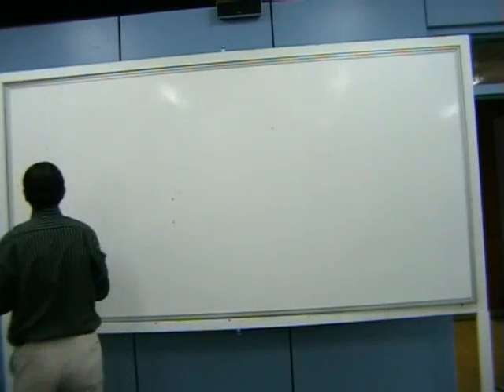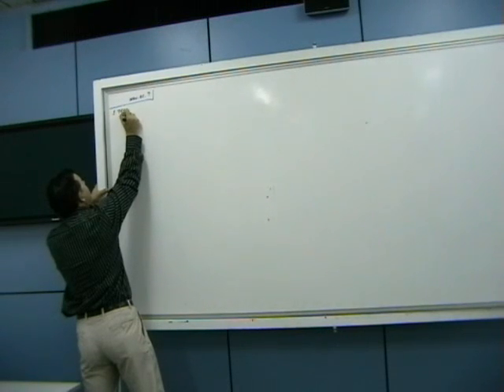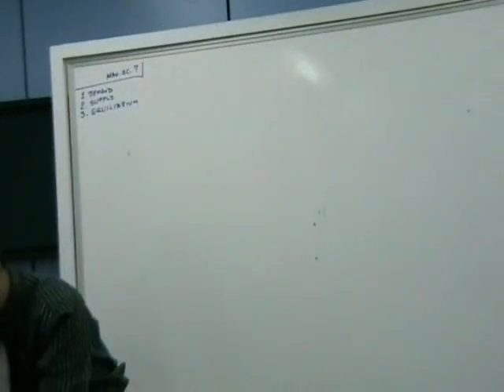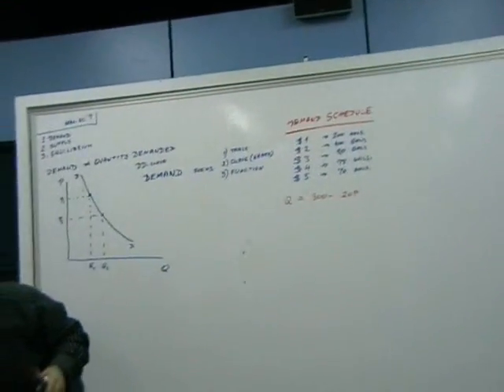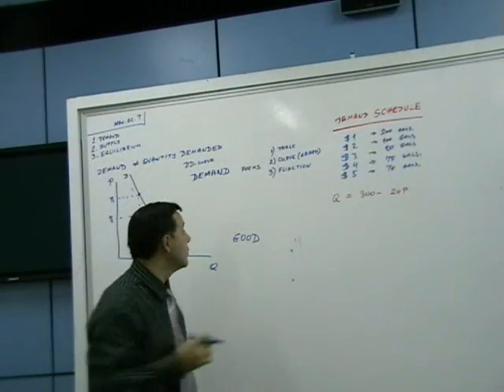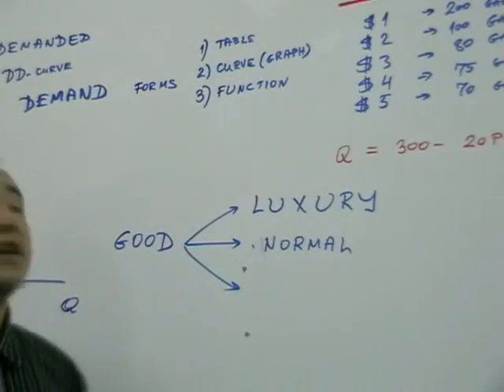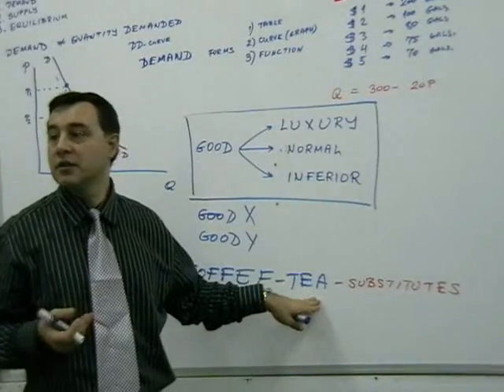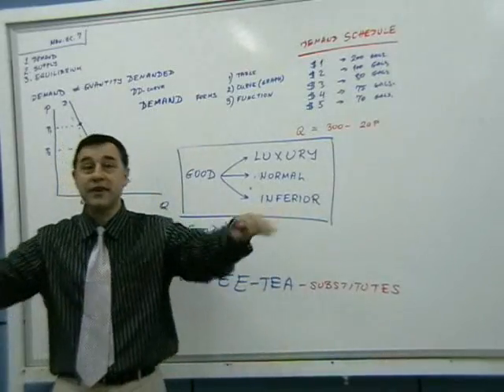MBA - Managerial Economics 07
Demand. Factors affecting demand.

Dr. Krassimir Petrov, Prince Sultan University
Professor in Finance, PSU: Dr. Krassimir Petrov